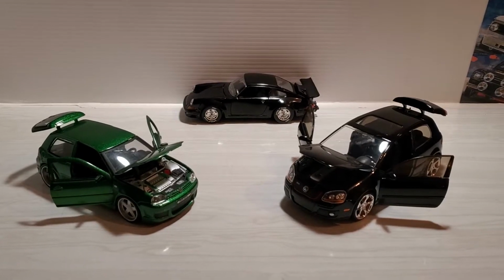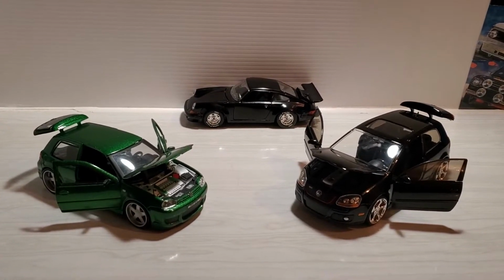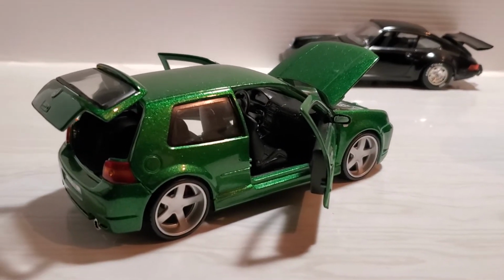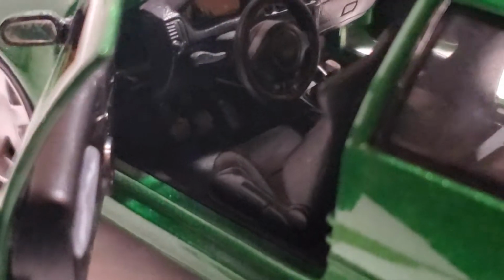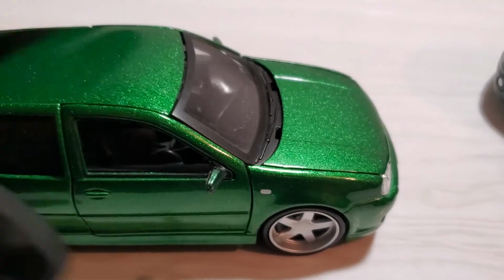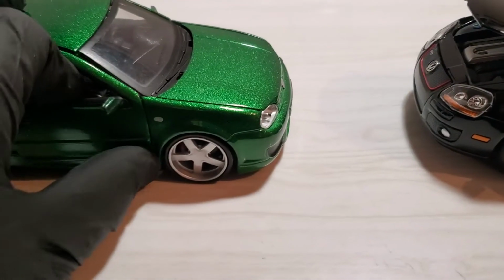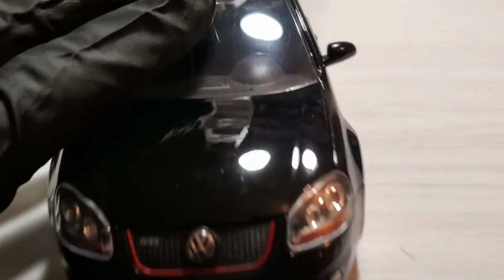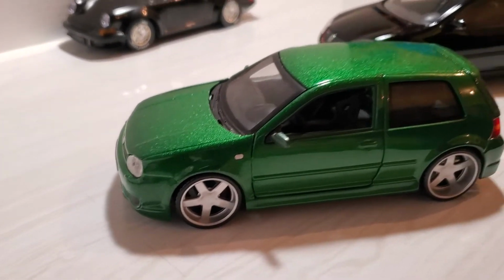Jada Style or Maisto Magic. Which is Your favorite?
Two very cool castings. One by Maisto, the other JadaToys. Both are supposed to be 1:24 scale. Yeah, sure they are!